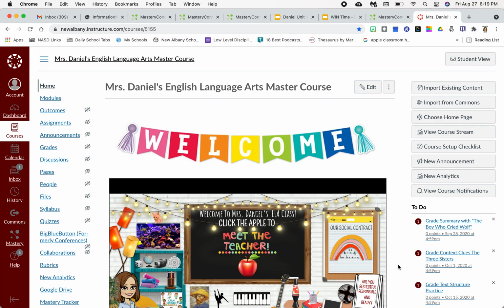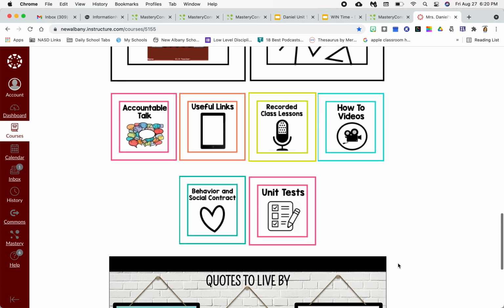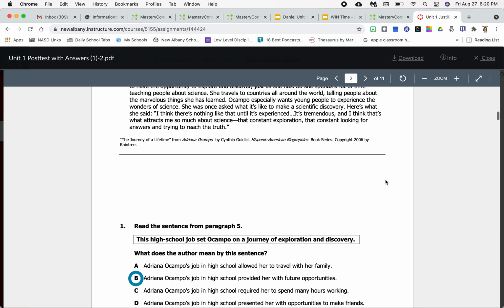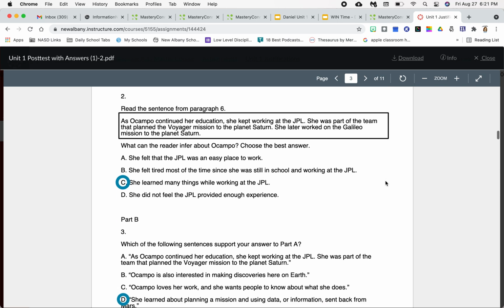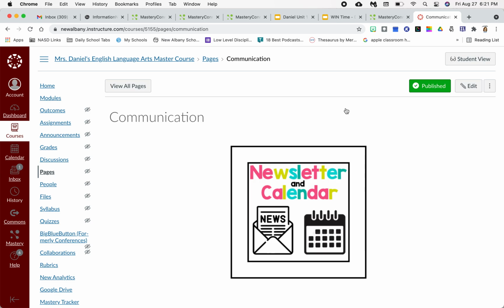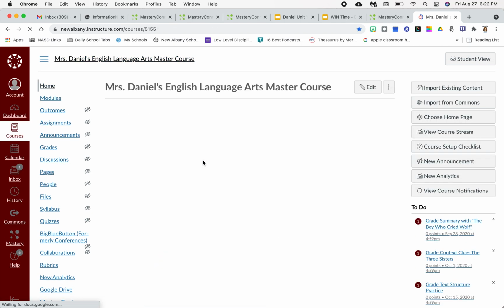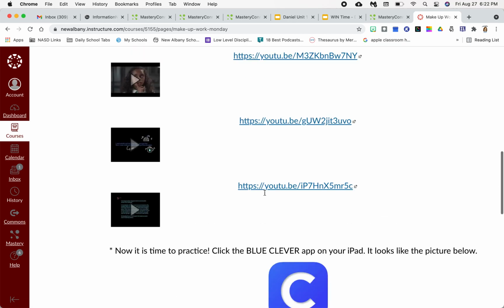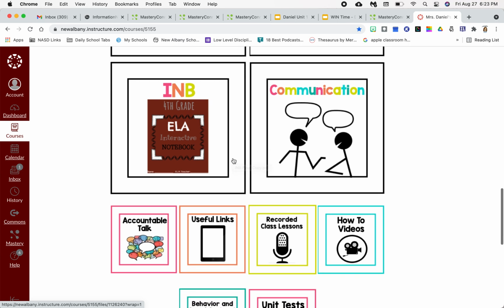Canvas Buttons for Parents Tutorial